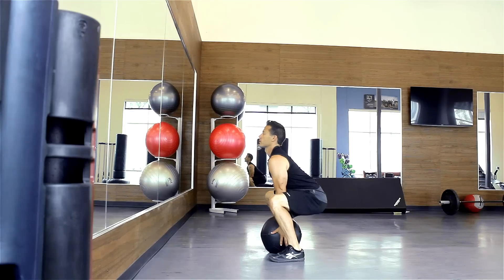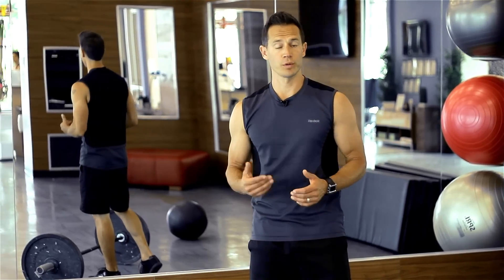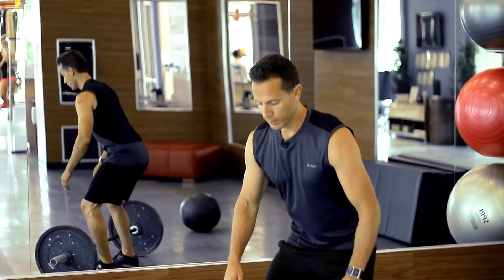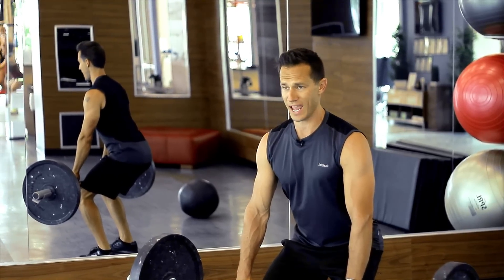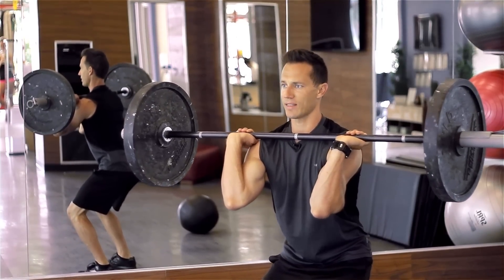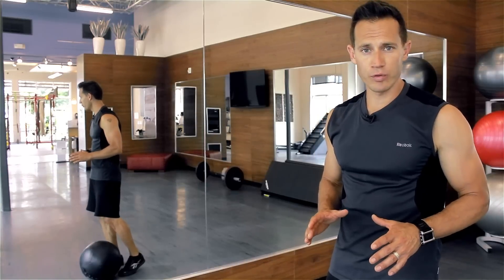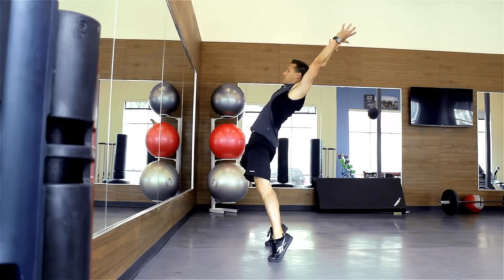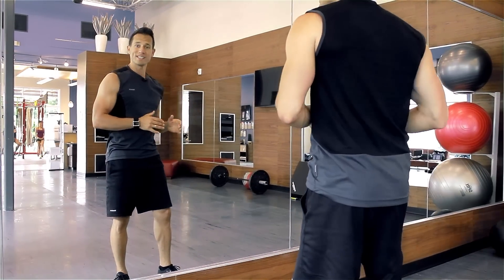How Do I Train in the Gym to Jump Higher? : Getting Fit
Training in the gym to jump higher requires you to focus on your vertical and your athleticism in particular. Train in the gym to jump higher with help from a health and fitness expert with 15 years experience in the fitness industry in this free video clip.

Series Description: Training isn't just about losing weight - it is also about toning, building muscle and focusing on your athleticism overall. Get tips on fitness with help from a health and fitness expert with 15 years experience in the fitness industry in this free video series.